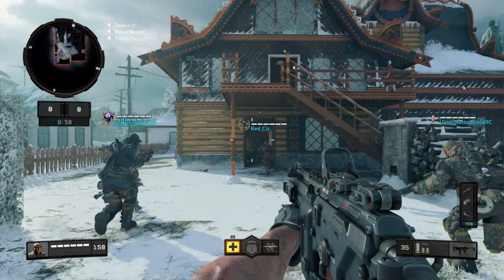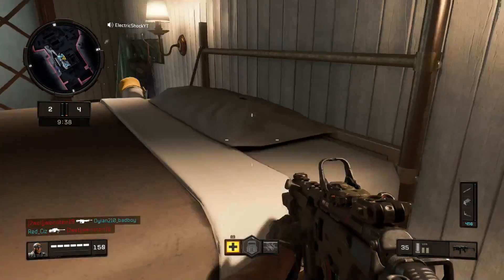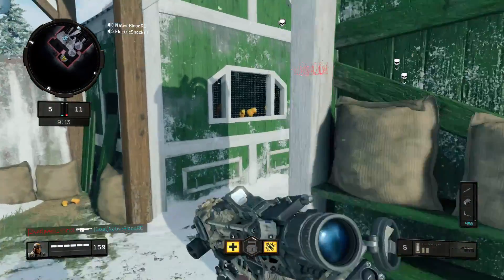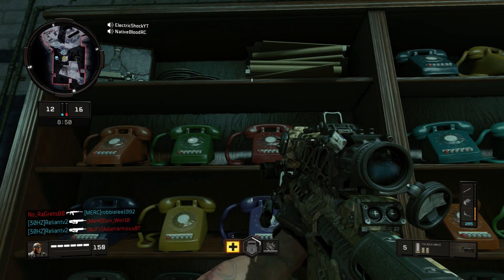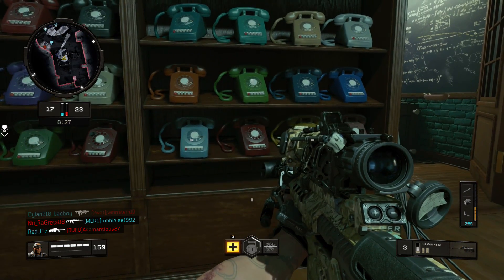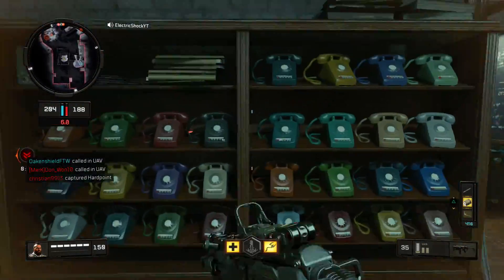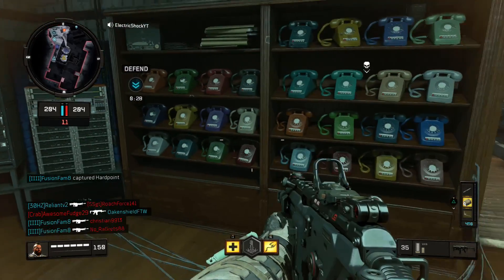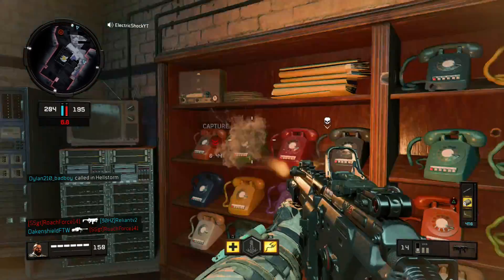NEW PHONE EASTER EGG ON BLACK OPS 4 NUKETOWN! - BLACK OPS 4 NUKETOWN POSSIBLE EASTER EGG!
▶ Music
• Intro  -
• Outro -

ElectricShock (Reid)
05850
United States

- ElectricShock!